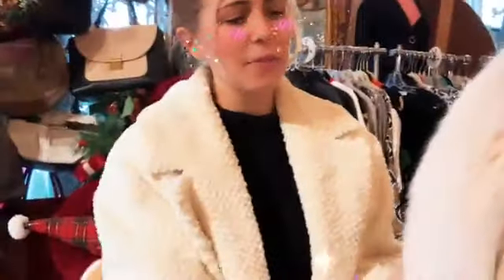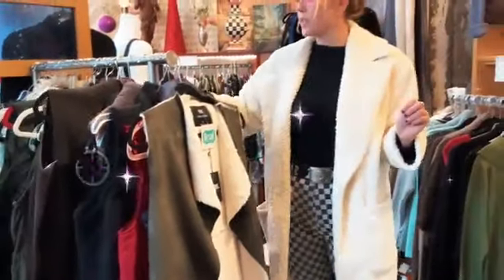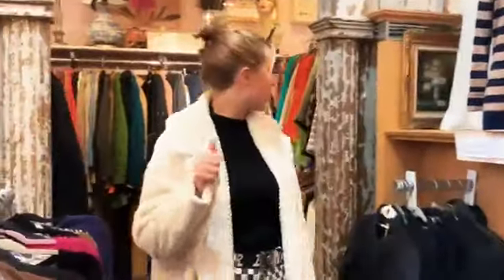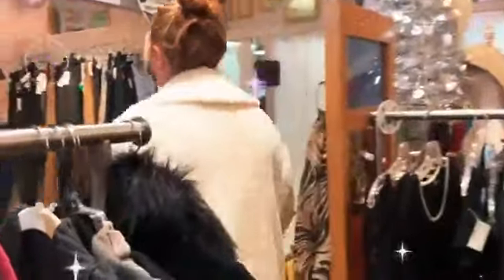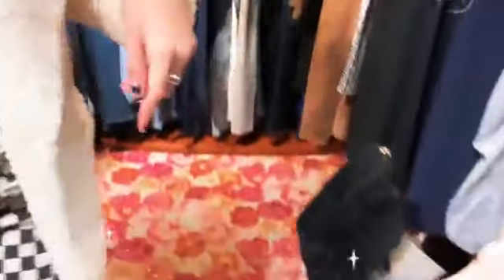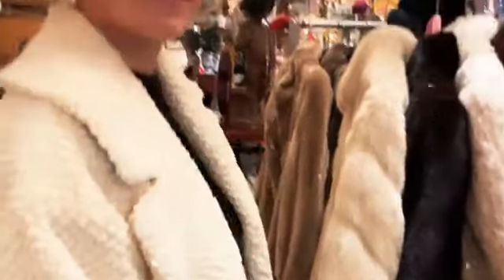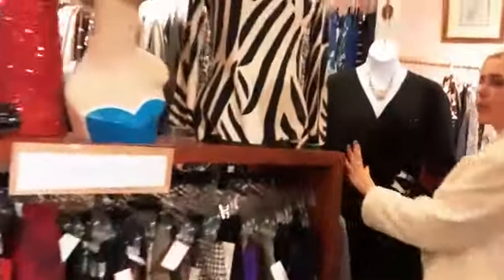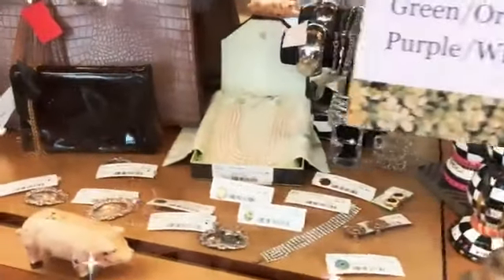December 16th Christmas Live Show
Today We Walk Around the Store and Show Off How We are Set Up!